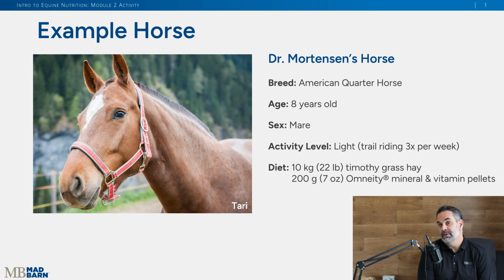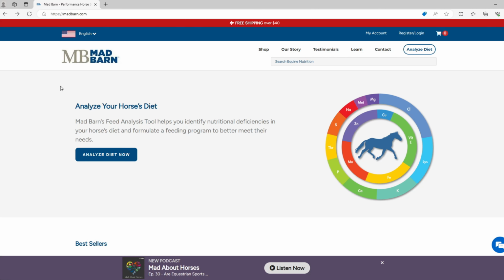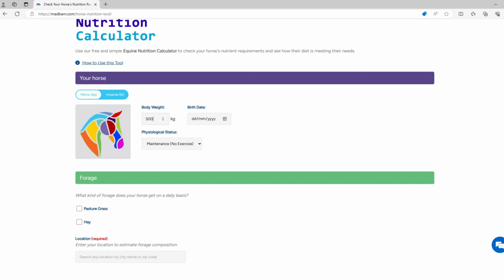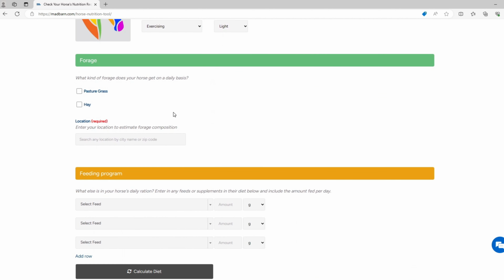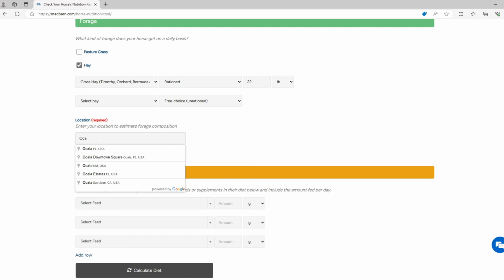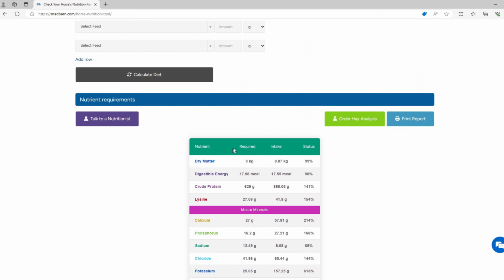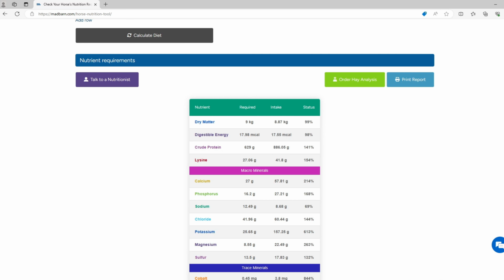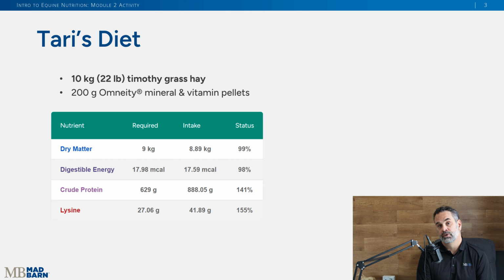2.5 - Activity: Analyzing Energy & Protein - Introduction to Equine Nutrition - Mad Barn Academy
In this Capstone Activity, you will evaluate the energy, protein, and lysine supply in your horse’s diet.

Use Mad Barn’s free Horse Nutrition Calculator to input your horse’s diet and assess whether it is meeting their energy, protein, and lysine requirements.

Course Overview:

Gain a deeper understanding of your horse’s nutrition needs. Designed for horse owners and professionals, this Introduction to Equine Nutrition course provides a foundation for feeding horses and balancing diets.

now to enroll in this free course from Mad Barn Academy taught by Dr. Chris Mortensen, PhD.

Mad Barn Academy is dedicated to supporting horse owners, handlers and practitioners through research, training, and education.

You can also find Mad Barn at:
X (Twitter) @madbarnequine